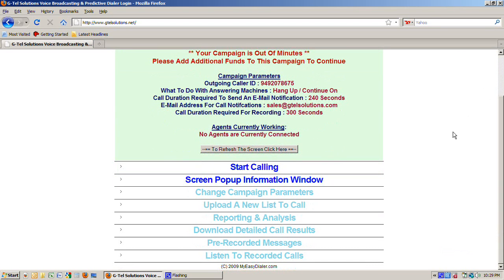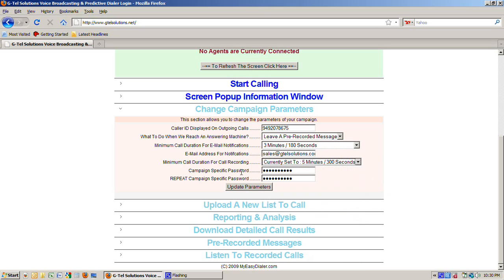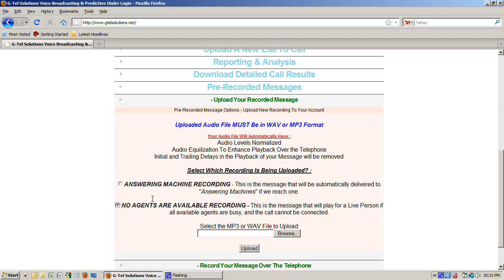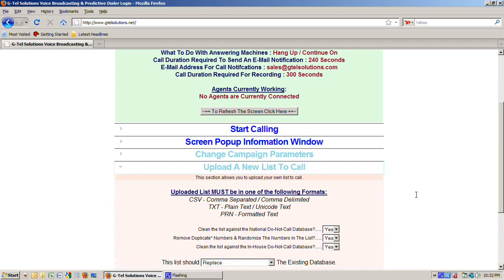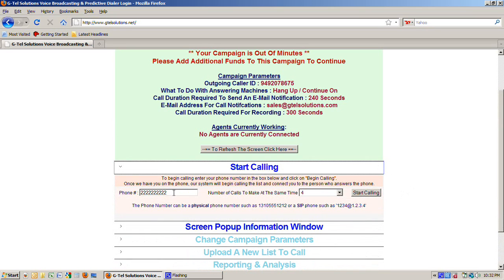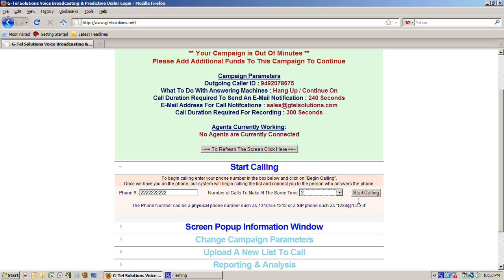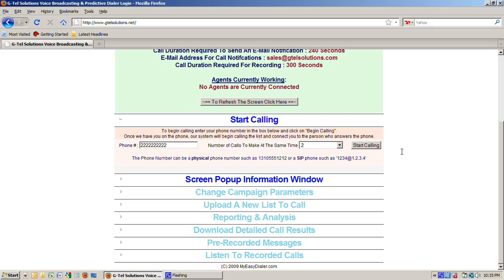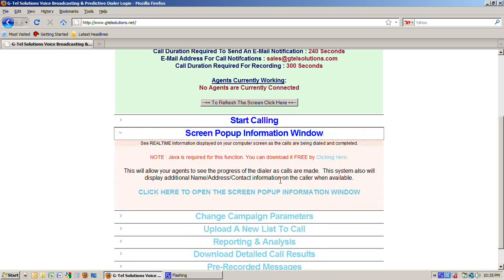Penny Dials Predictive Dialer and Auto Dialer Instructions.avi